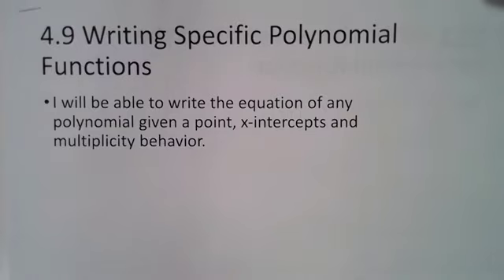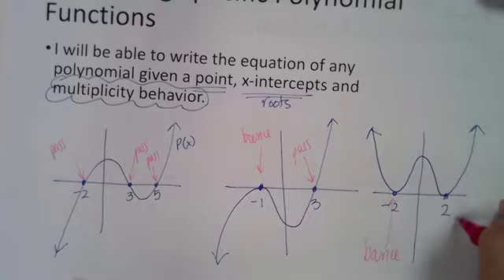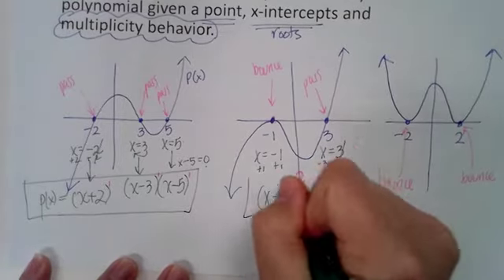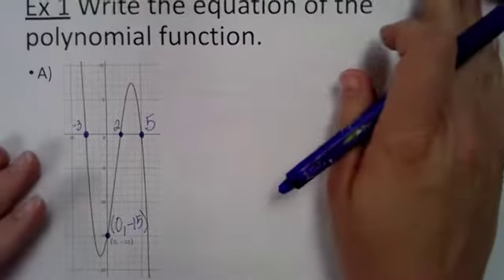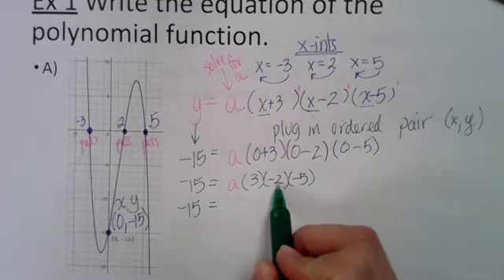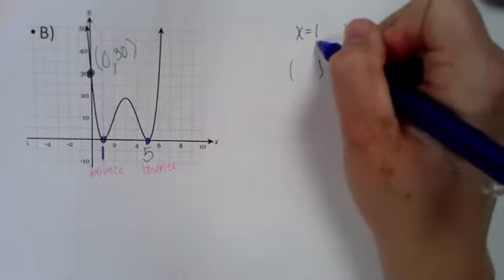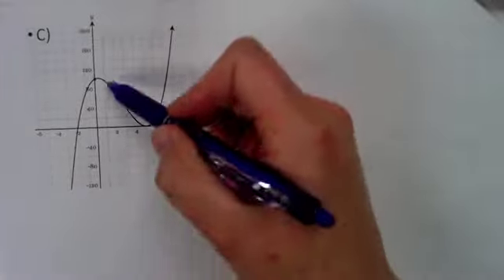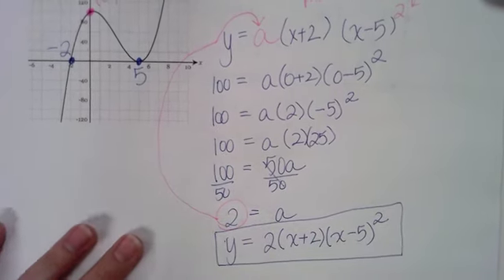A2 4.9 Writing Specific Polynomial Functions